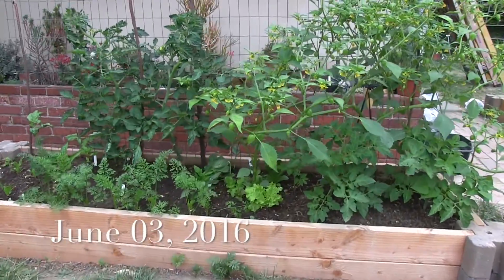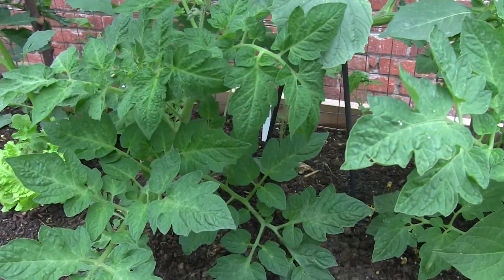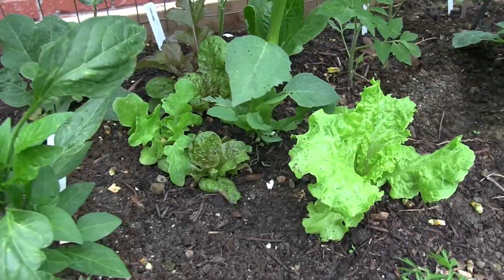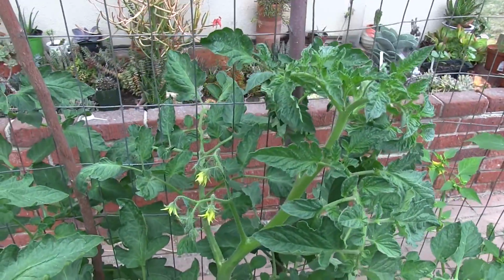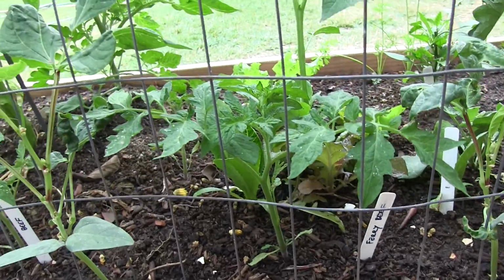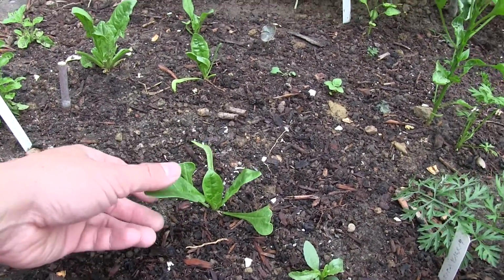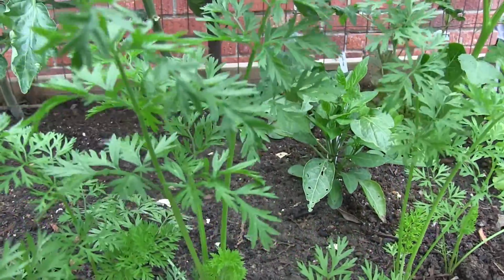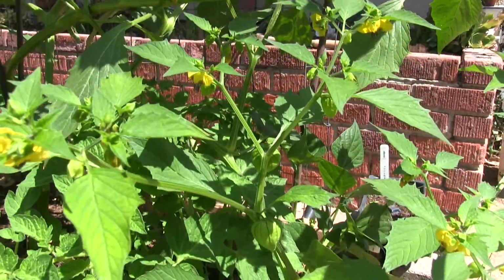GARDEN TOUR: Raised Planter June 3rd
For a good part of the month of May, we experienced "June Gloom." The clouds are gone and things are beginning to heat up. Which means that the plants in this raised planter will soon explode with growth.

One plant that has already gotten that memo is the tomatillo. The size of its canopy was not expected. Check the video to see how the other plants are doing.